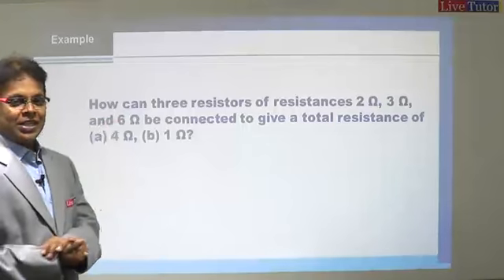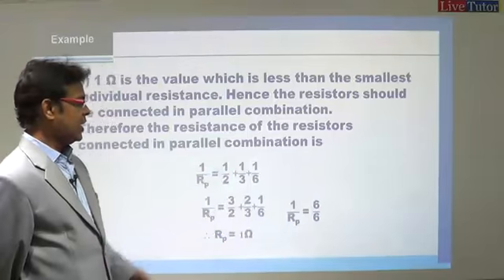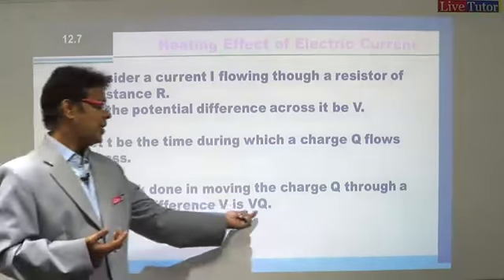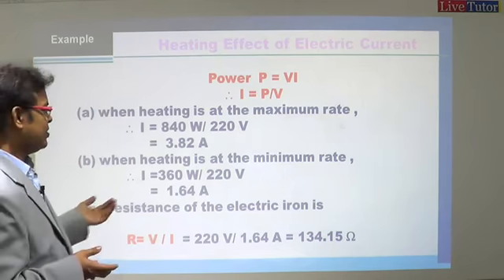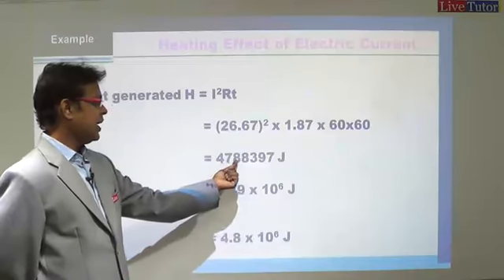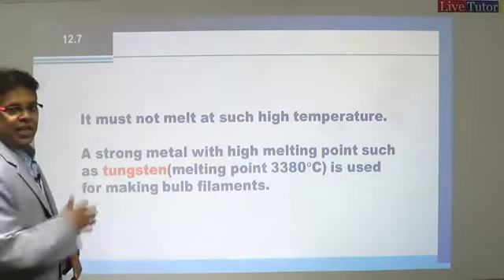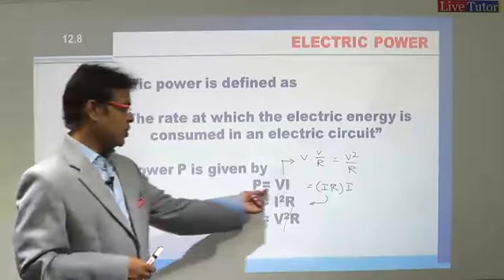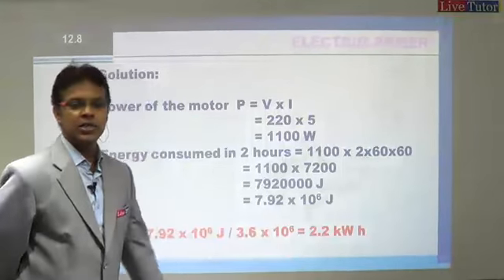X CBSE Physcis 10092014